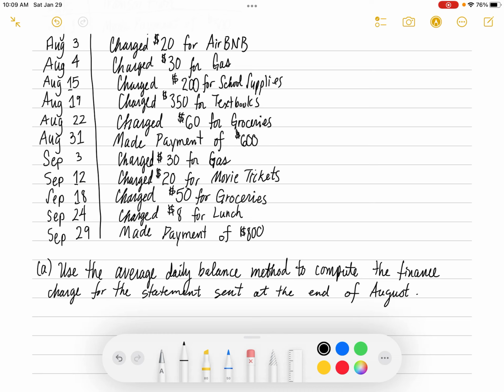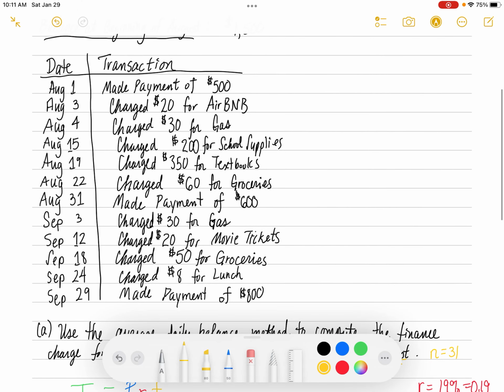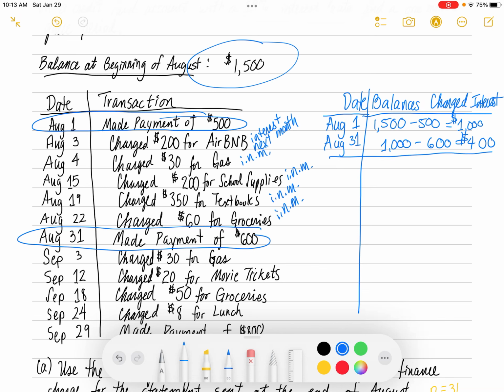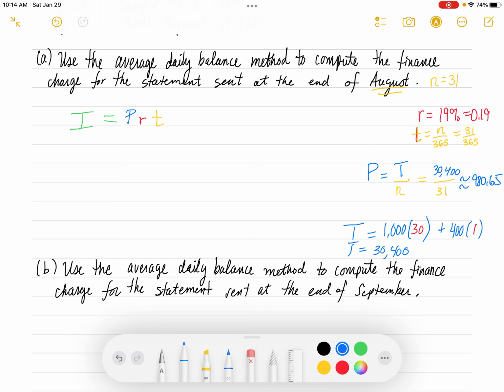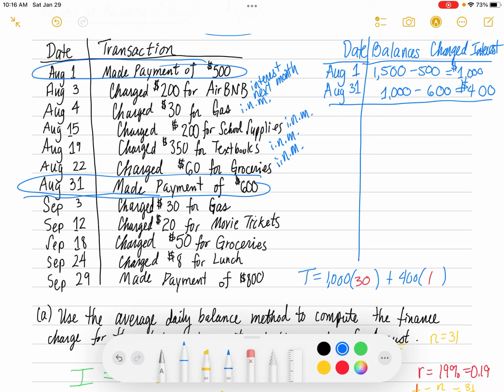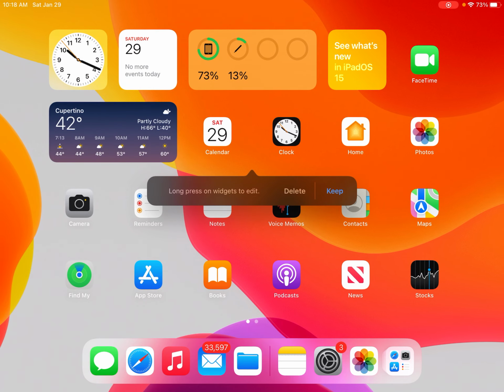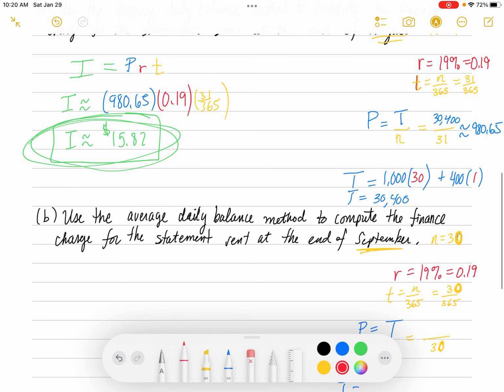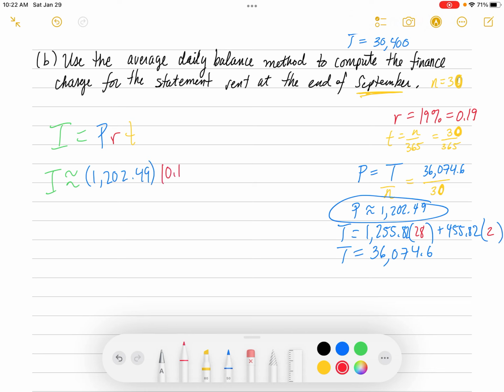Credit Card Interest, part 3